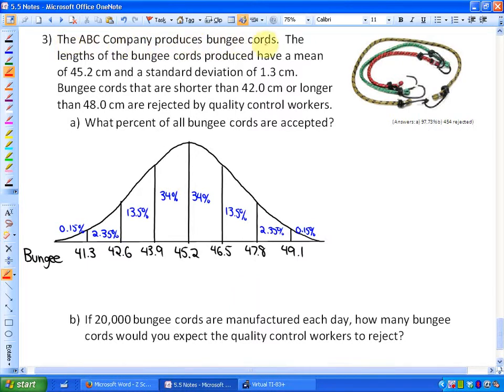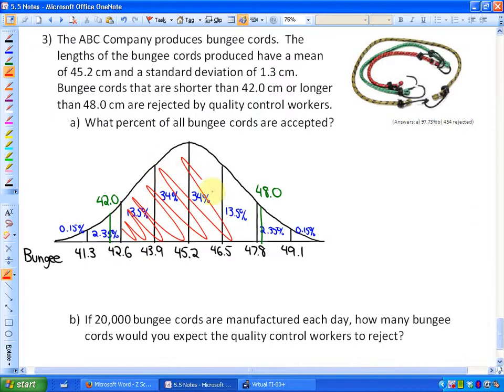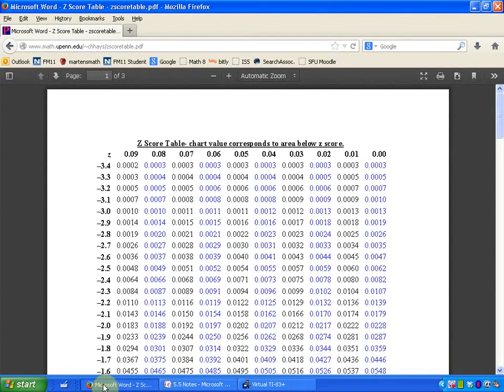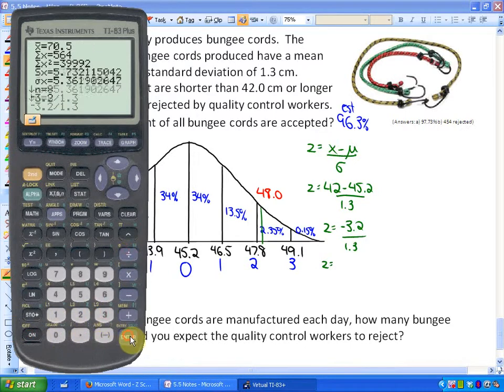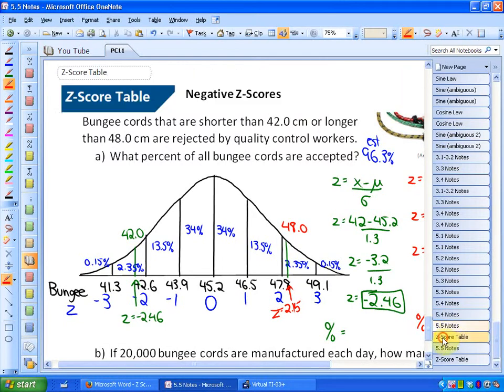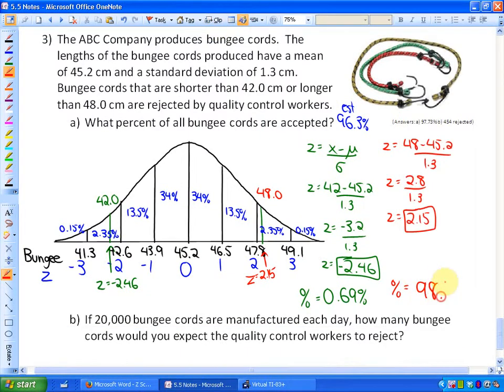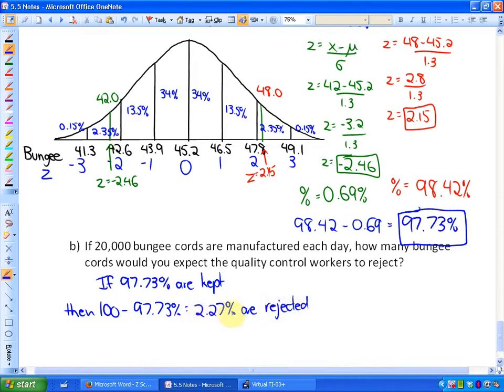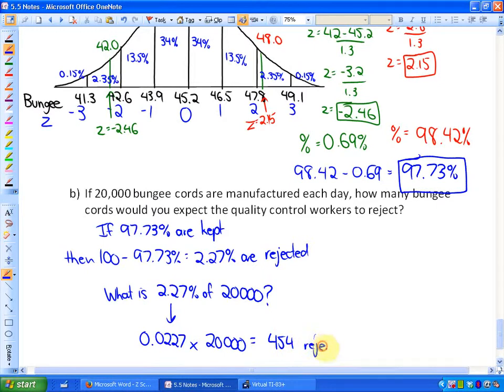5.5: lesson 4, part C #3 (Z-Scores)